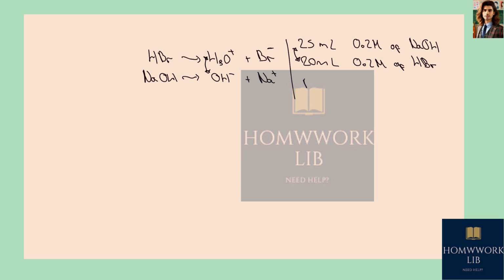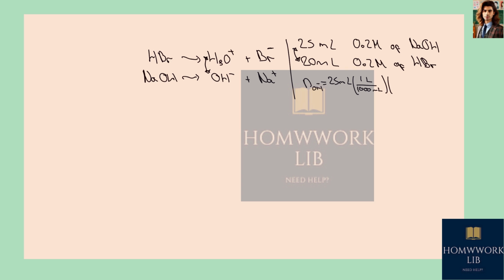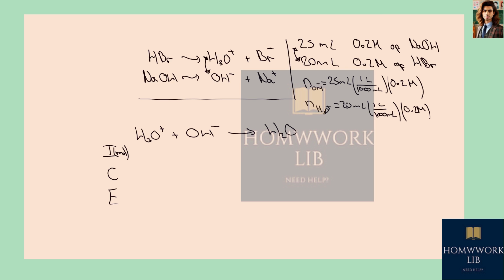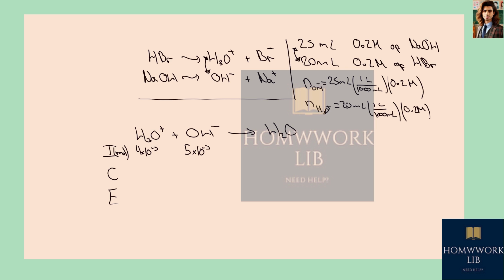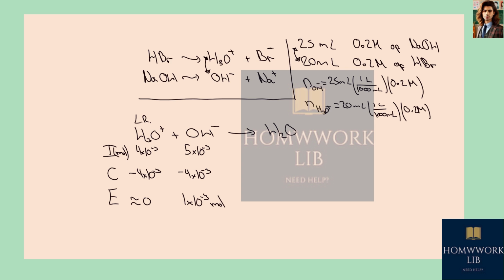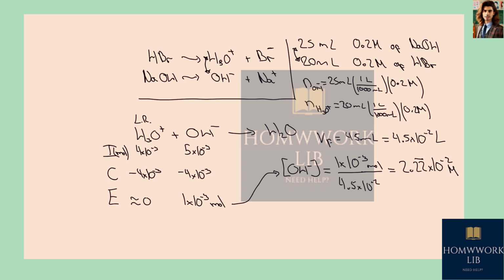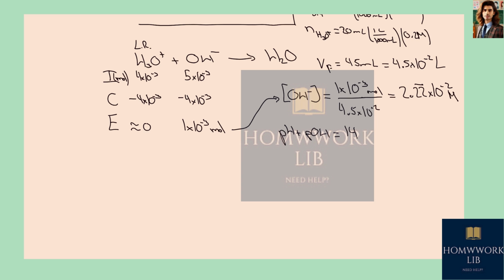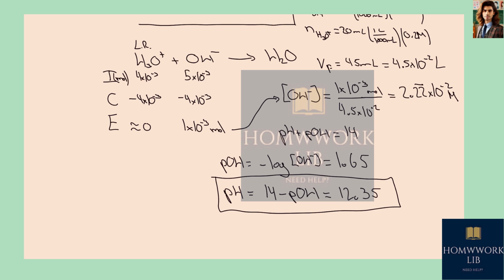[Chemistry] Calculate the pH of the solution after 25.0 mL of 0.200 M NaOH has been added to a 20.